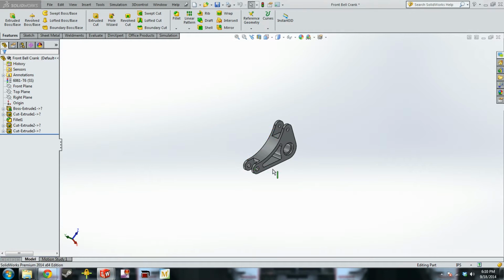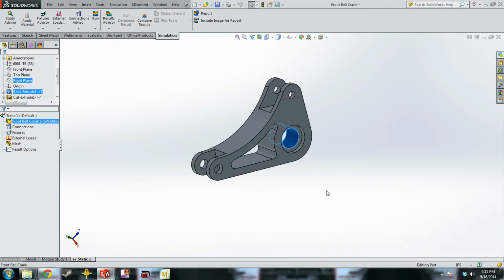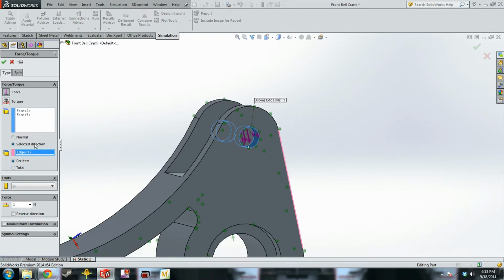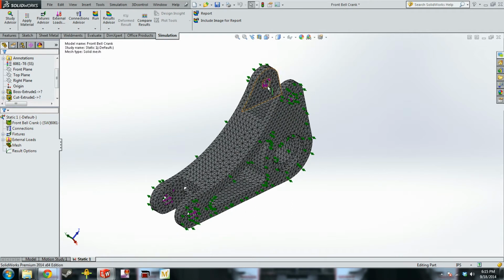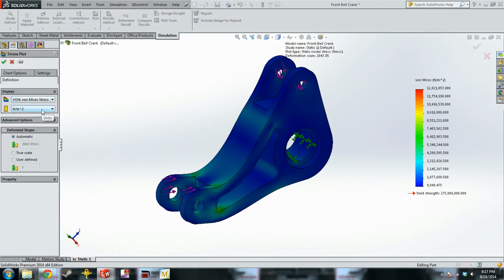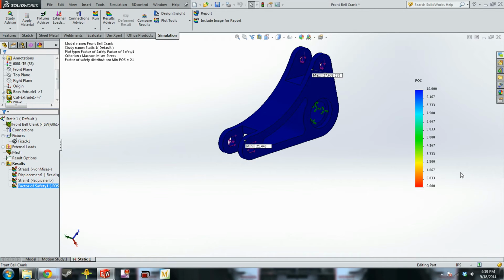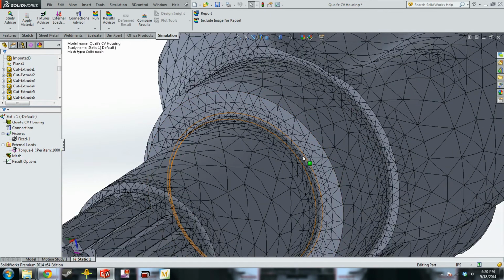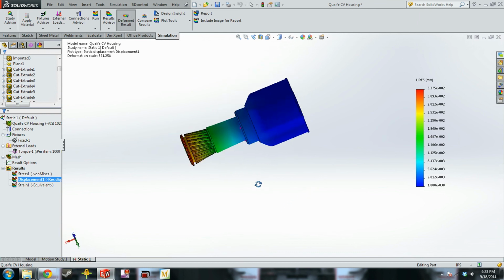Introduction to Solidworks FEA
An quick introduction video on how to setup a simple FEA analysis using solidworks simulation.